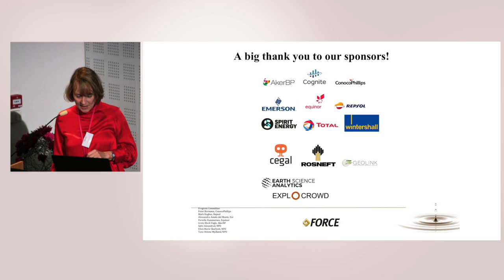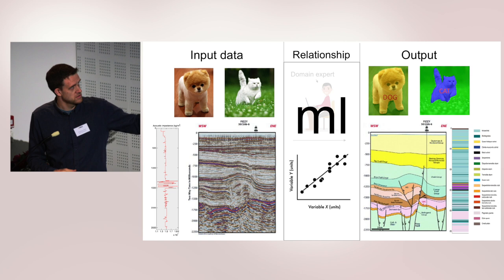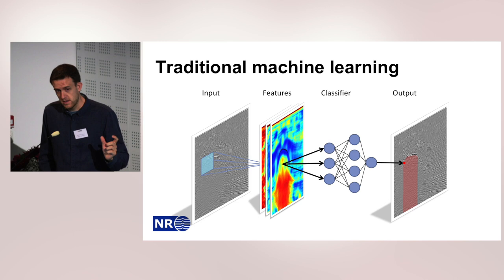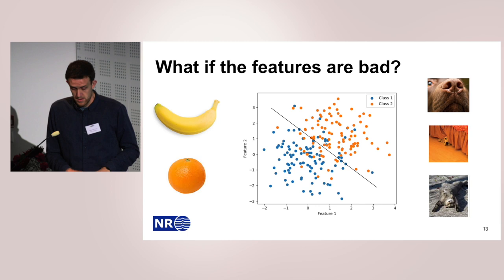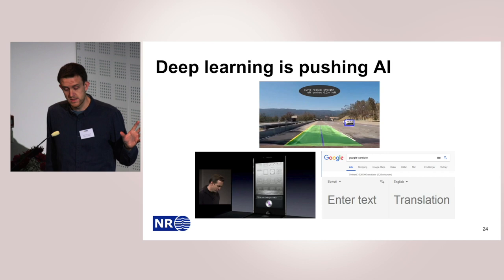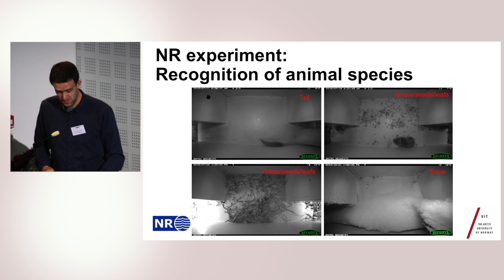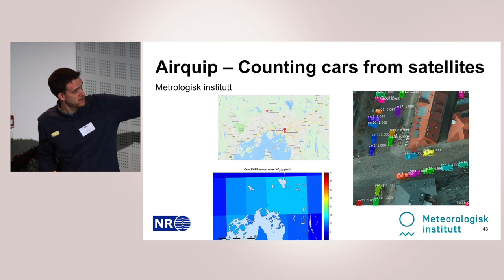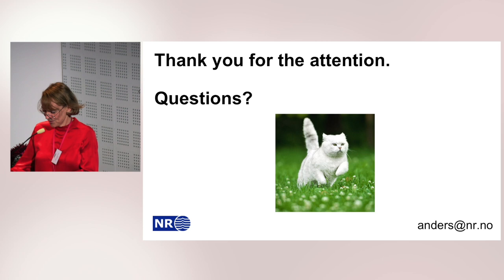02FORCE Waldeland From Traditional Machine Learning to Deep Learning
Deep Learning methods are revolutionizing the fields of image analysis and speech recognition, and are also gaining increasing attention in the oil and gas industry. This talk will give a gentle introduction to machine learning and deep learning aimed at geologists and geophysicists. We will see how traditional ML algorithms differ from deep learning algorithms and focus on how, why, and when deep learning algorithms work. Finally we will look at some examples of how we use Deep Learning at Norsk Regnesentral.
Anders Waldeland Norsk Regnesentral